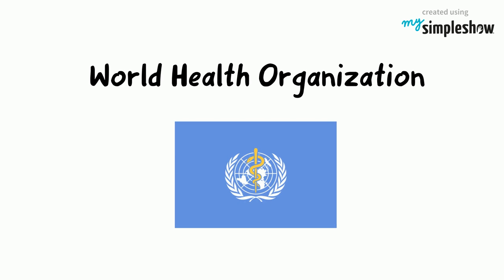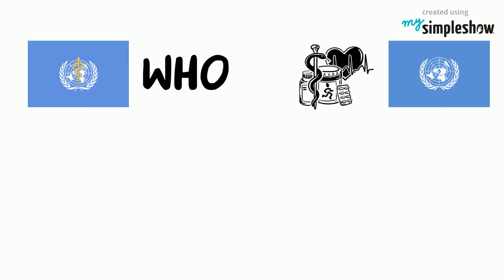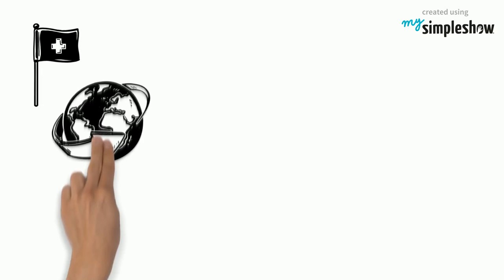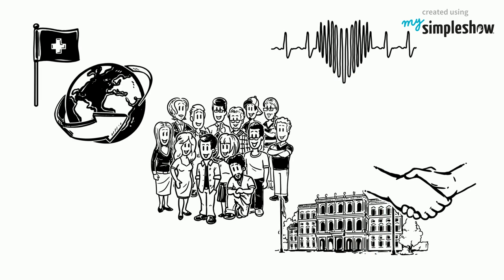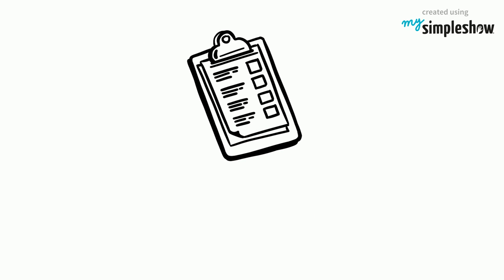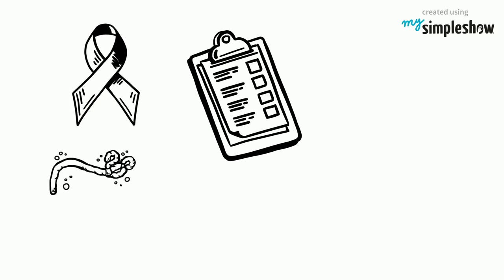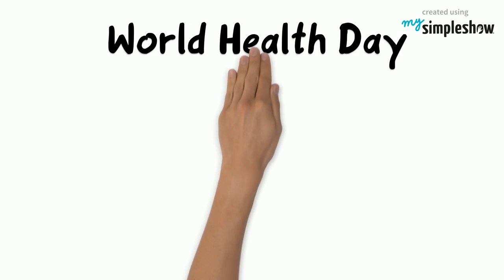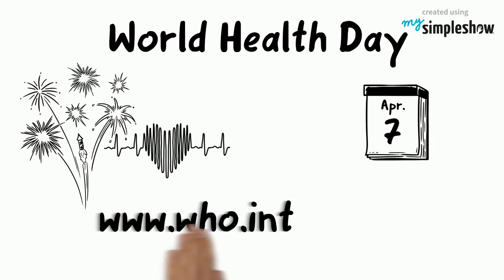What is the WHO?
This simpleshow explains what the World Health Organization is and what its tasks are.